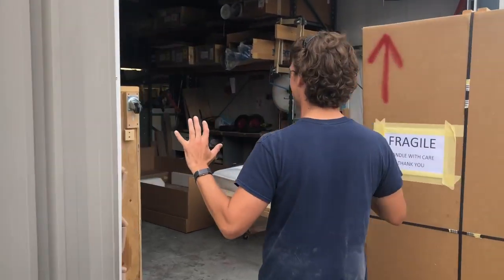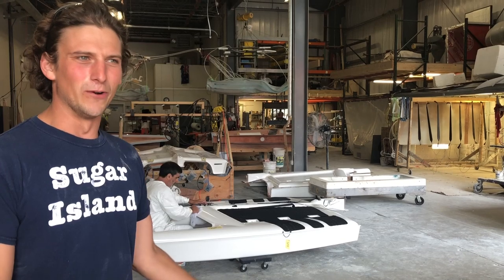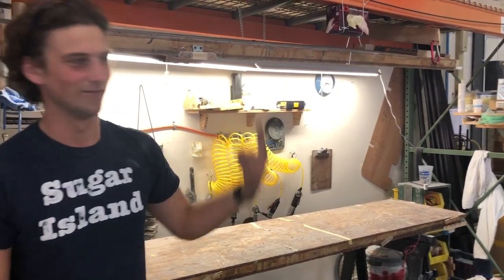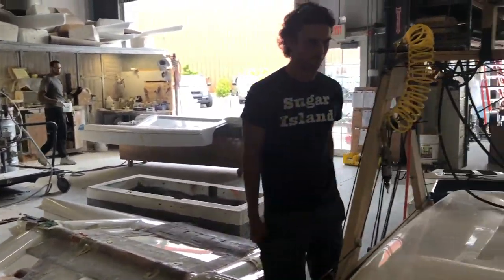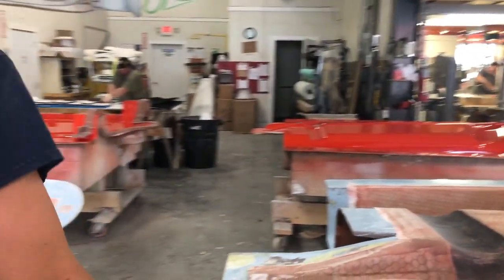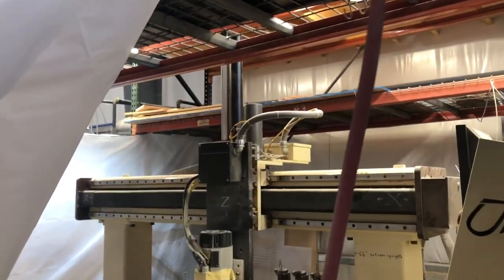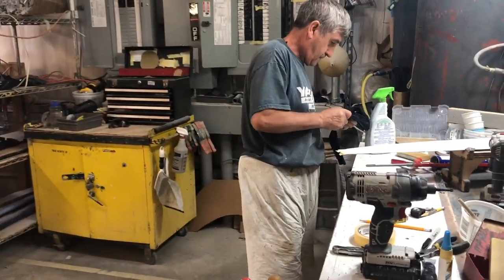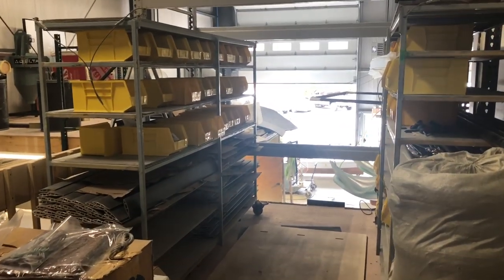Hopped UP!- A tour of Fulcrum Speedworks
A walkthrough of some favorite major shop improvements executed since our last walkthrough in 2017. Two years of continuous operation have afforded us the opportunity to truly dial in our process.

Want to learn more about the foiling UFO? to learn more and start flying.